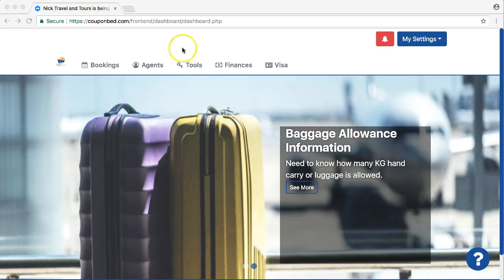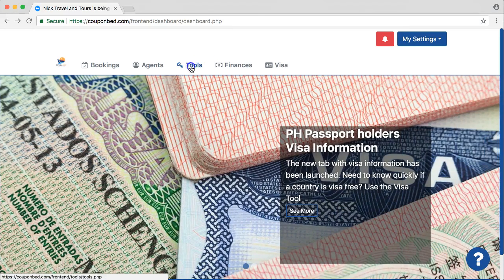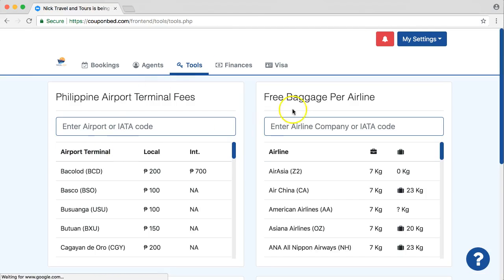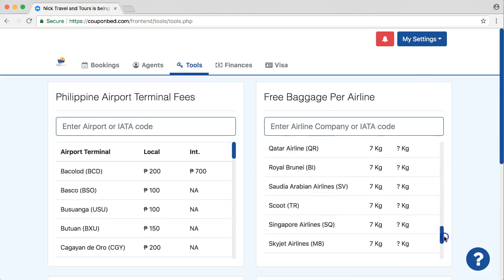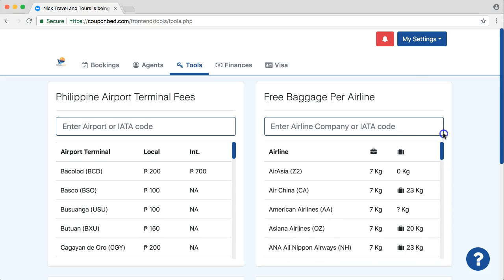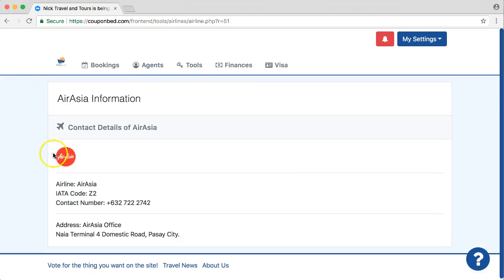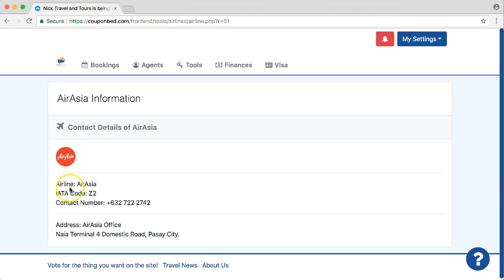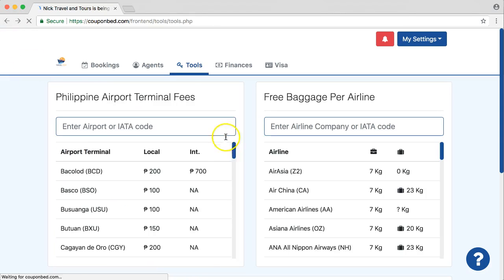Air Asia contact information Couponbed